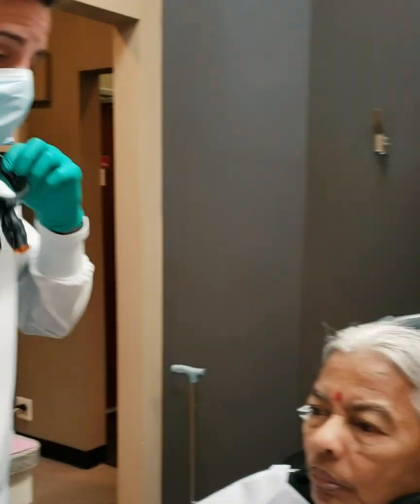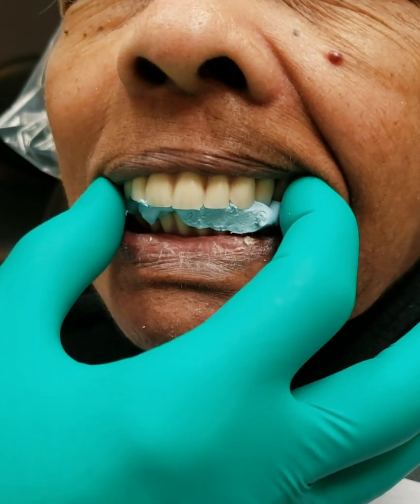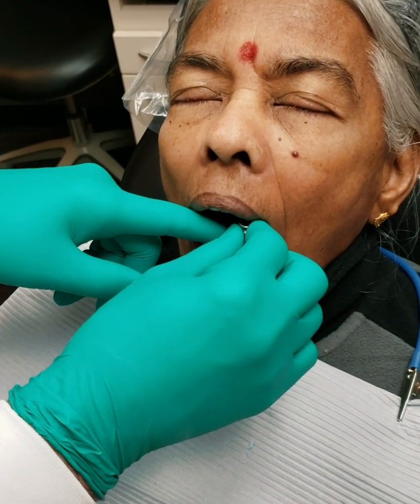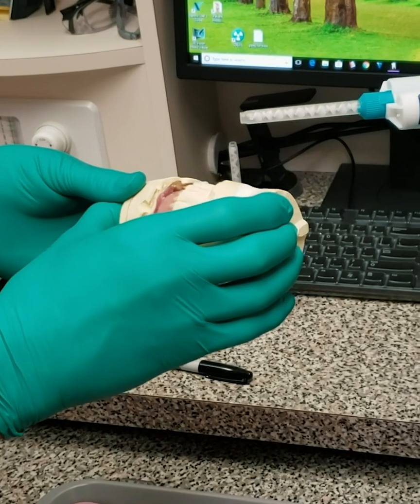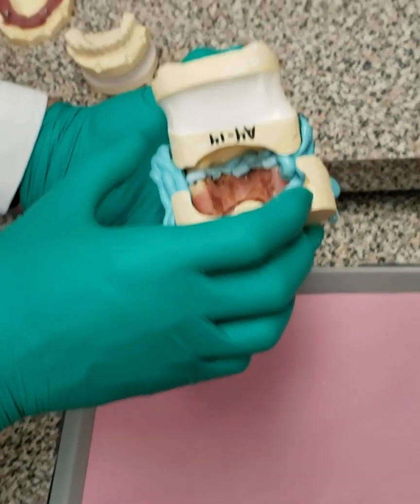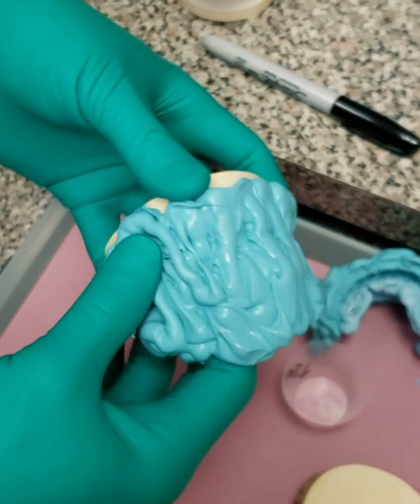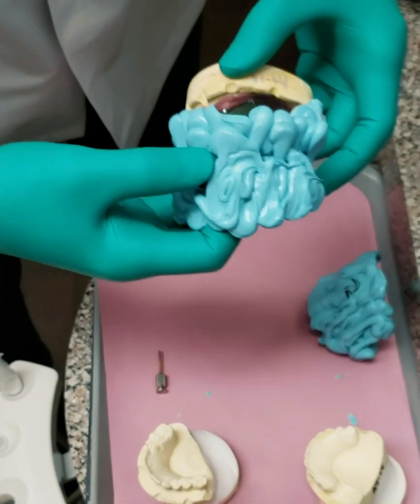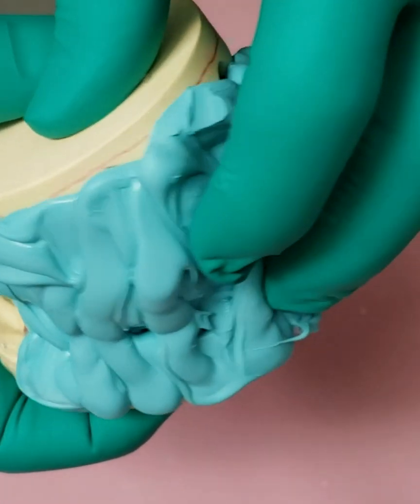Gordon Protocol (TM)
Gordon Protocol (TM) for full implant arch restoration
Developed by Dr. Leonard S. Gordon
With Dr. David C. Gordon
In Association with Van Hook Dental Studio